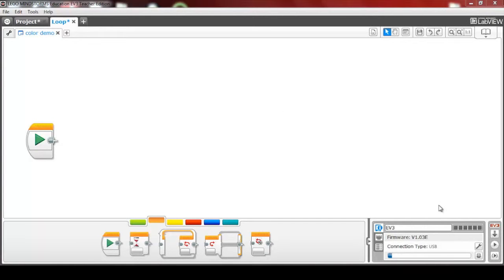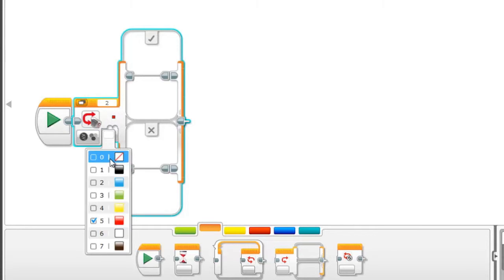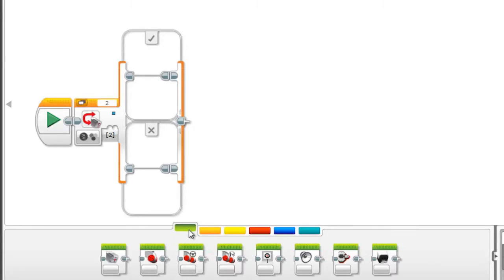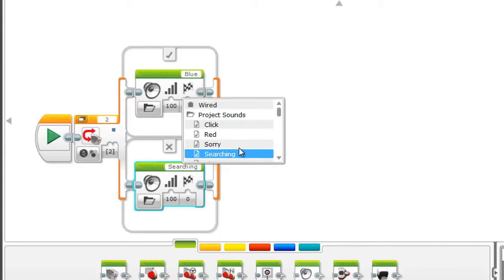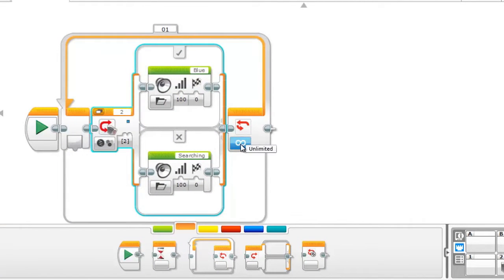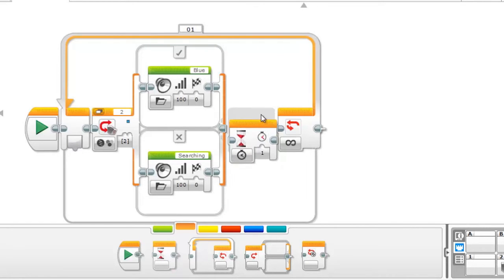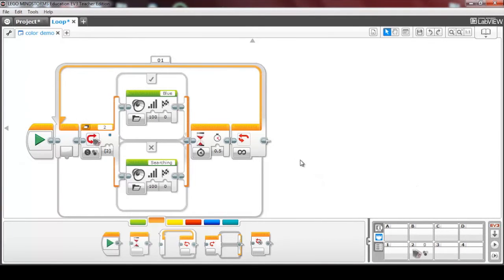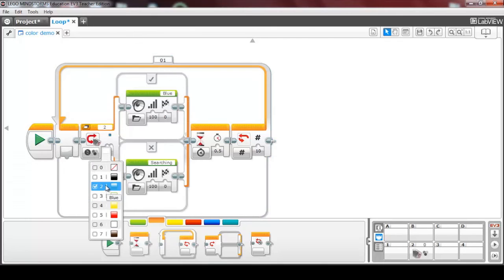EEP Switch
Find out how to program a switch using LEGO MINDSTORMS Education EV3 software EEPschools eep-schools.org.uk